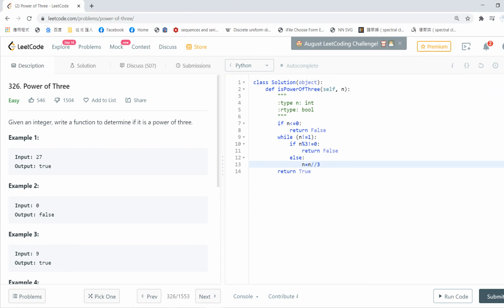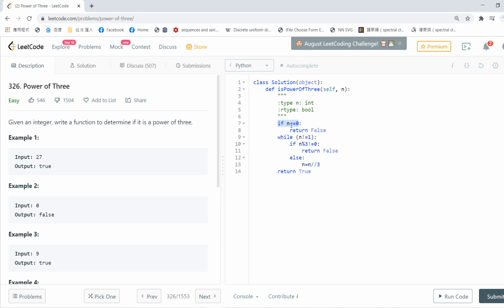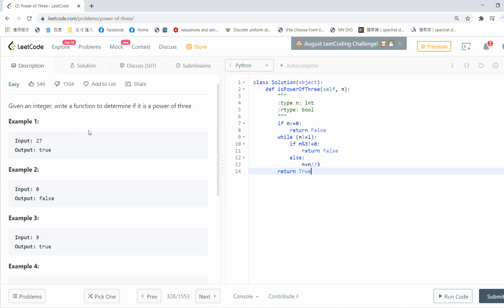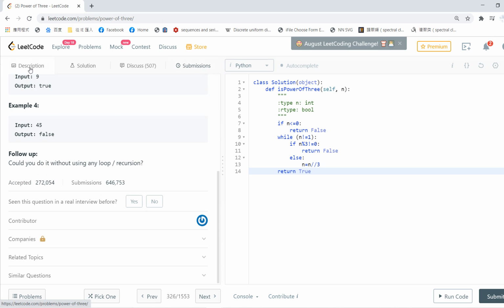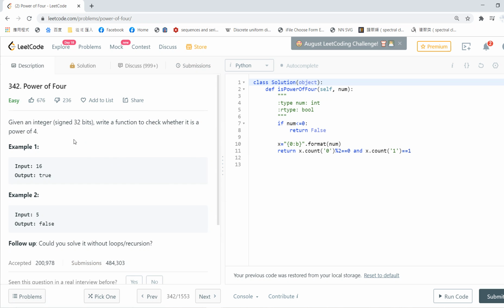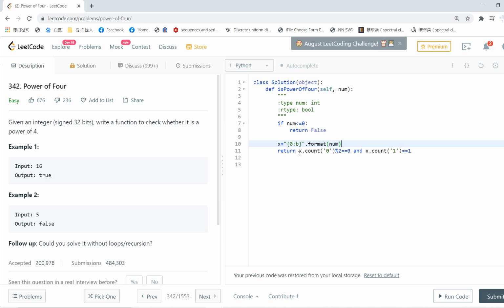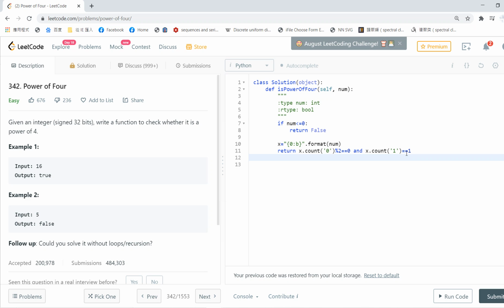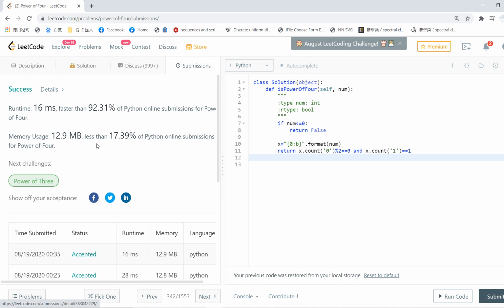Leetcode solving power of four and power of three (python)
Leetcode power of four and power of three (python)